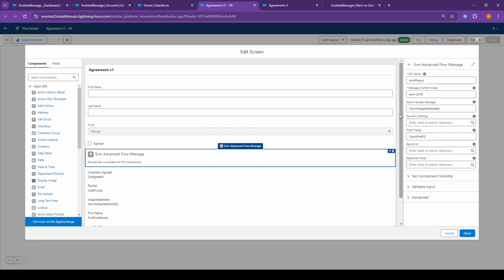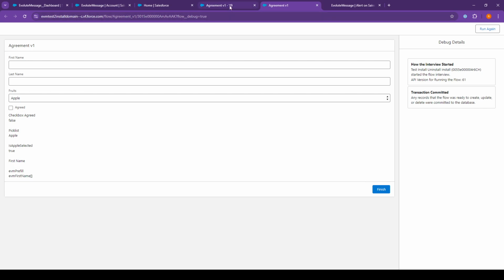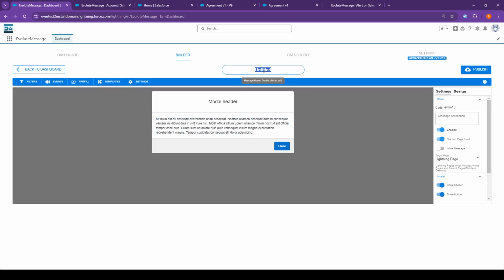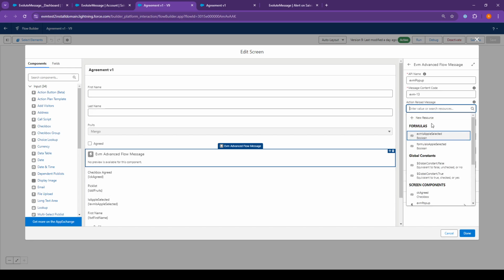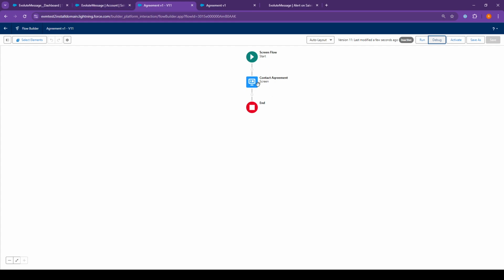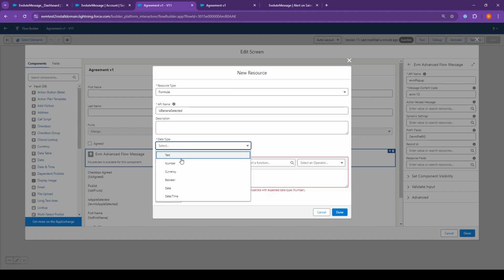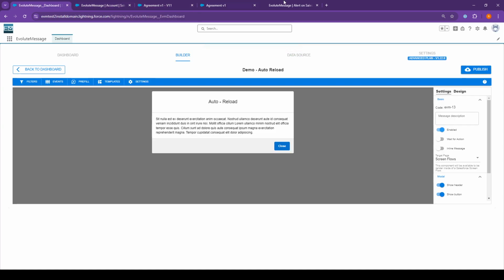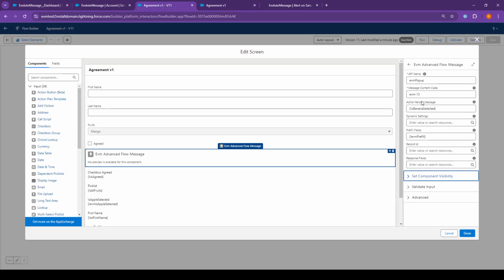How the Action Reload Message works in Evm Advanced Flow Message - EvoluteMessage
This video shows how the Action Reload Message Attribute works with the Evm Advanced Flow Message. This attribute is used to reload a modal popup into a Salesforce Screen Flow or show an Alert into Salesforce Screen Flow using our EvoluteMessage component.

Pre-requisites:
- Have installed the EvoluteMessage from AppExchange